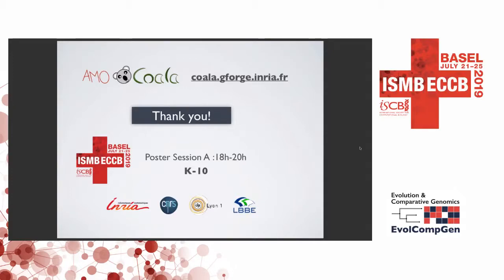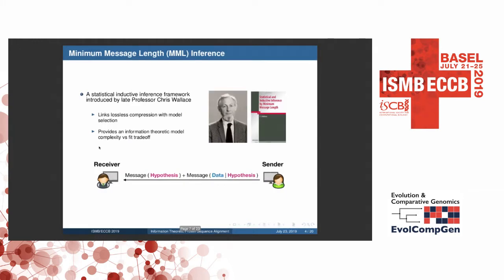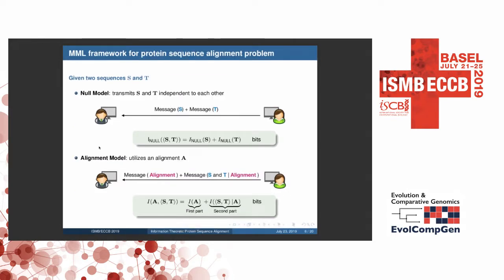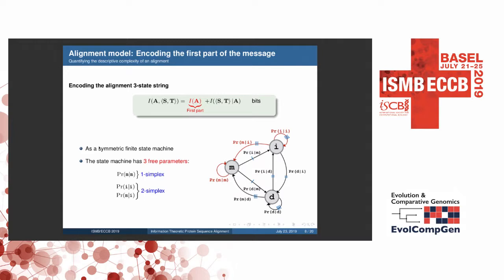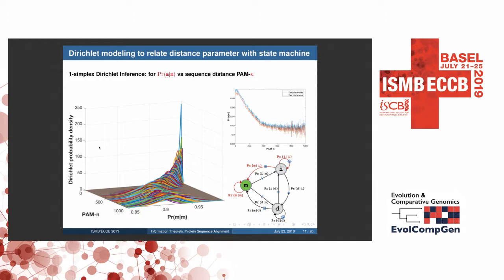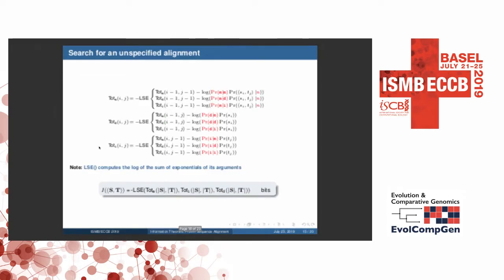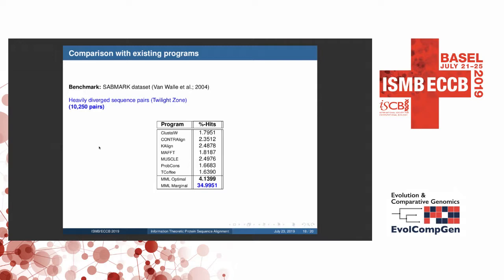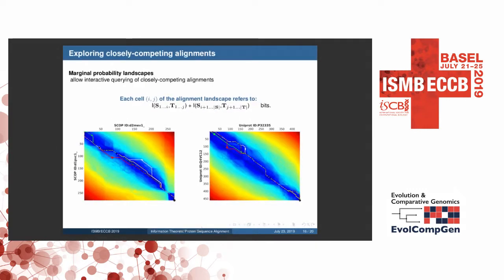Statistical Compression of Protein Sequences... - Dinithi Sumanaweera - EvolCompGen - ISMB/ECCB 2019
Statistical Compression of Protein Sequences and Inference of Marginal Probability Landscapes over Competing Alignments using Finite State Models and Dirichlet Priors - Dinithi Sumanaweera - EvolCompGen - ISMB/ECCB 2019